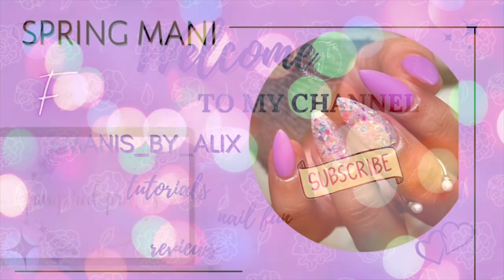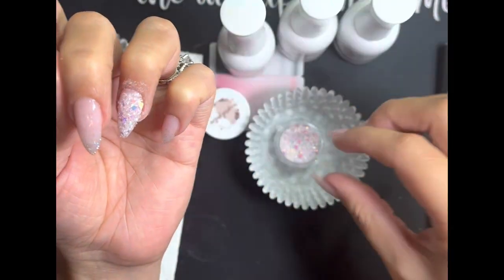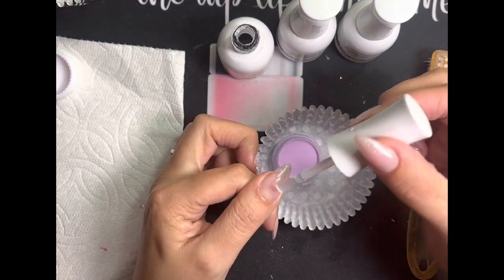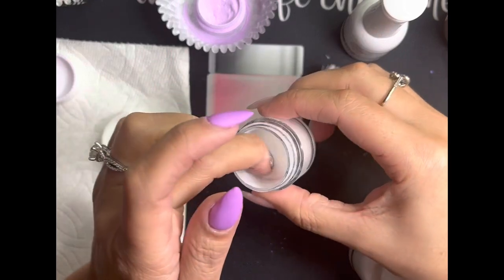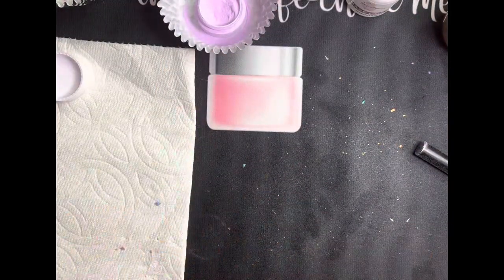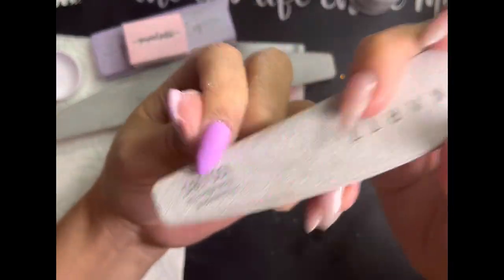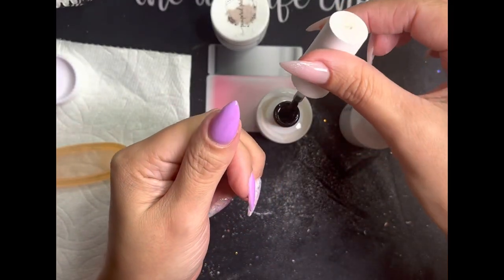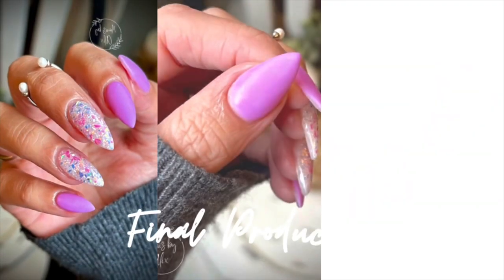Easy Spring Dip Mani ✿ Featuring Pampered Pretties ✿ Neon Pastels ✿ Dip Tutorial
Thank you so much for tuning in!!! Excuse my funny sounding voice this video, it’s been cold central at my house the last couple weeks🤣😅🤧

Below ⬇️ I have all the products I used, plus links and discounts!!!🤗

⭐️Pampered Pretties⭐️

💜Sweet Pea
✨Pampered Paradise
💎Clear
💦 Dip Base and Activator
💧2 in 1 Gel Base and Top Coat
Peel Base
Sponge File
Buffing Block
Mini Buff

You can use *ALIX15 to save!!

⭐️Sundara Nails⭐️

Matte Gel Top Coat
Precision Tool + Wax Tip

(On my nail already)
Non Sticky Aster Builder Gel
Gentle Gels Base and Top Coat
Sparkle Infusion Top Coat

You can use *ALIX10 to save!

Spicy Reads Cuticle Oil

⭐️Amazon⭐️

Glass Cuticle Pusher

3 Pieces Glass Cuticle Pusher Cuticle Remover Glass Nail File Dual Ended Manicure Pedicure Tools for Nails and Cuticles Care (Pink, Blue, Transparent)

Makartt 100/180 Grit Nail File

Makartt Nail File 100/180 Grit Nail Files for Acrylic Nails Gel Nails Dip Nails Professional Strong Emery Boards for Nails Doubled Sides Washable Nail Accessories Tools Valentine's Day Gift 10PCS

Stiff Nail Brush

6 Pcs Handle Grip Nail Brush, Nail Cleaning Brushes for Toes and Fingernail